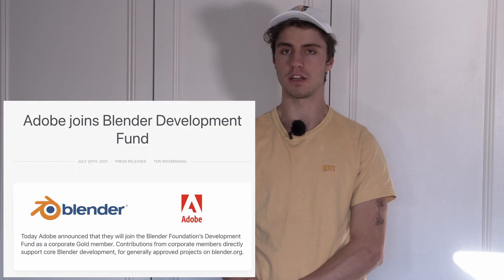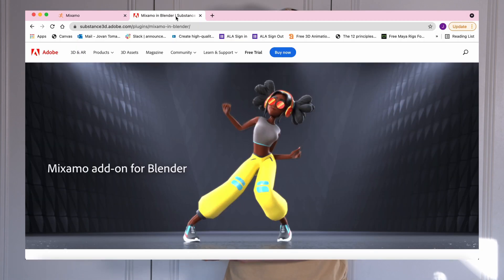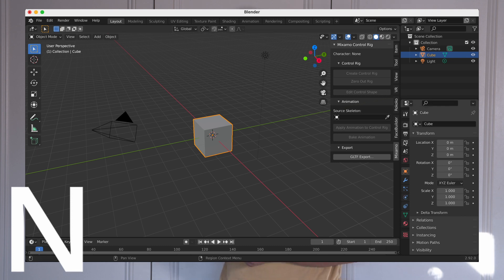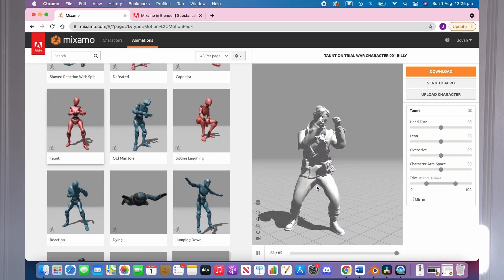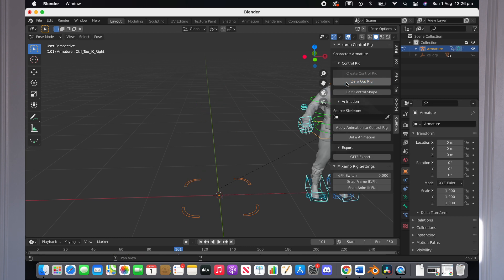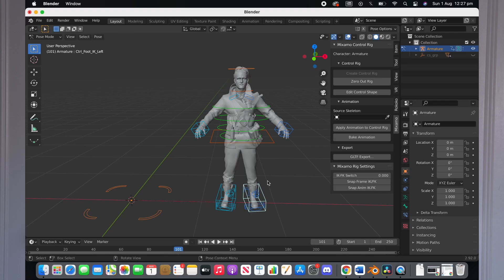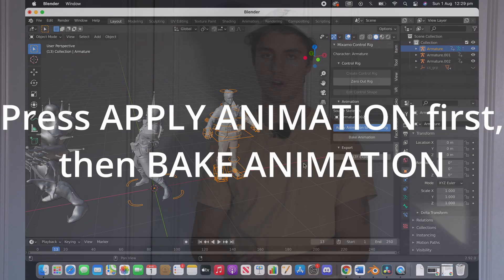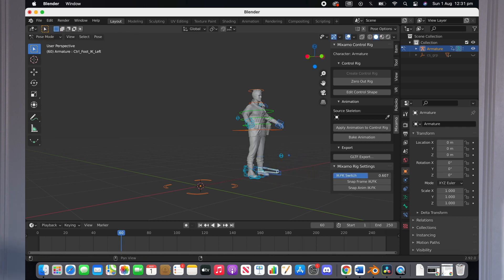Adobe's new Blender3D Plugin- Auto IK/FK Control Rig in Blender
In this video, you'll learn how to use the new Adobe Mixamo Auto-Control Rig plugin for Blender 3D, which allows you to automatically create an IK/FK Control rig for any character you want, making the animation process much easier!

00:00 Introduction
00:39 What you'll need
00:50 Installing addon
01:02 Open the plugin
01:13 Getting character
01:45 Using the plugin
03:27 Ending + outro